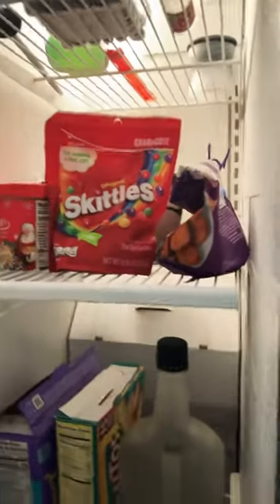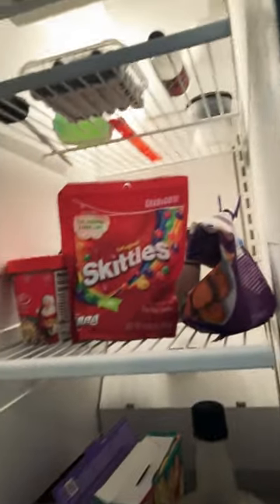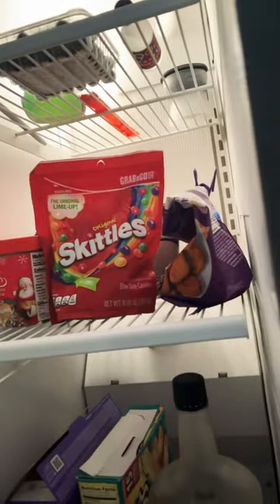December 13, 2023